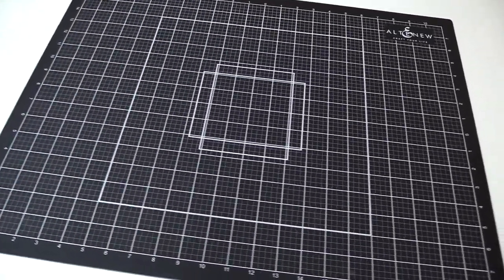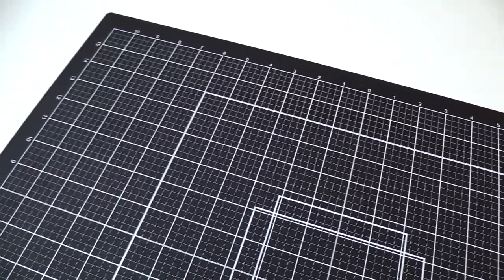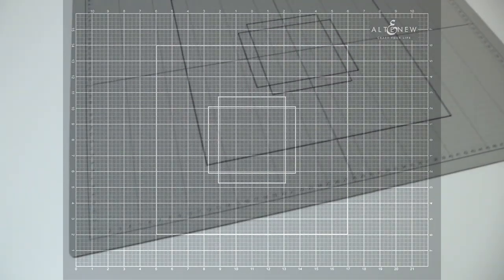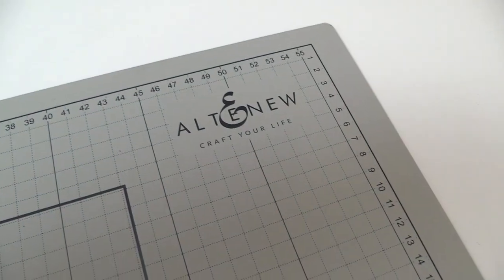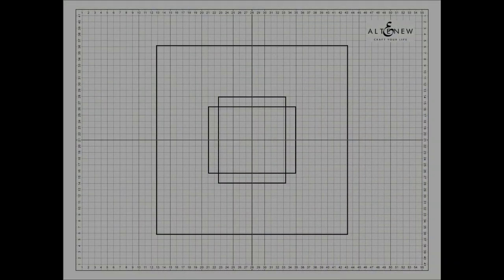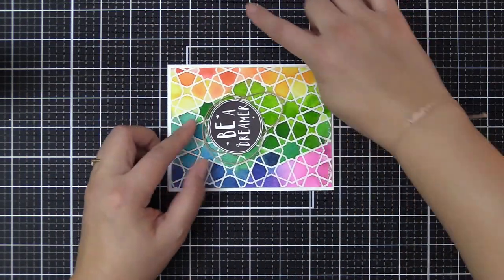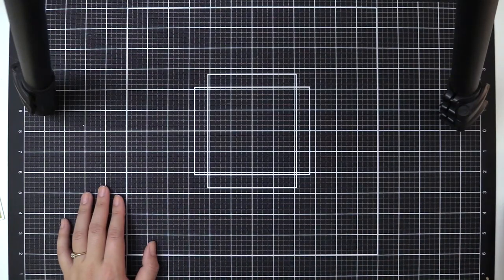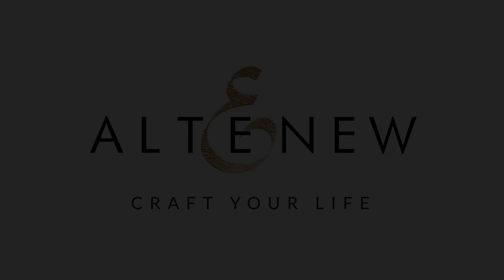High quality cutting mat for crafting - Altenew Product Intro